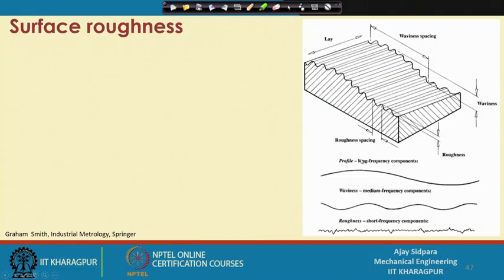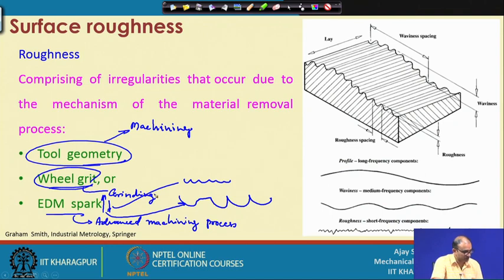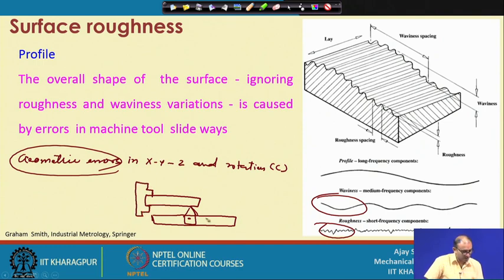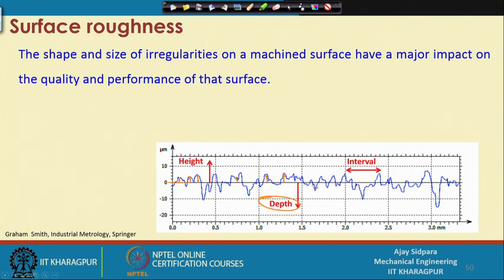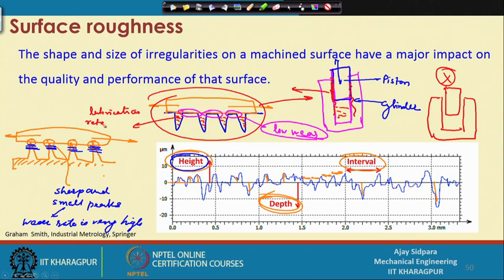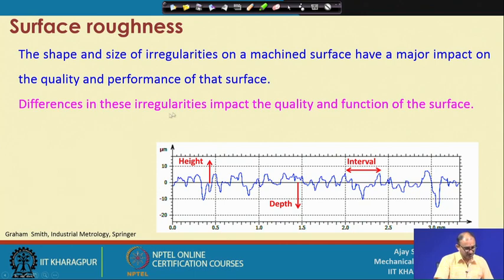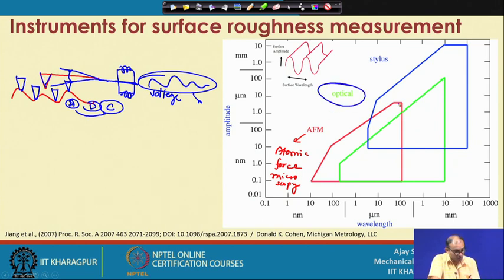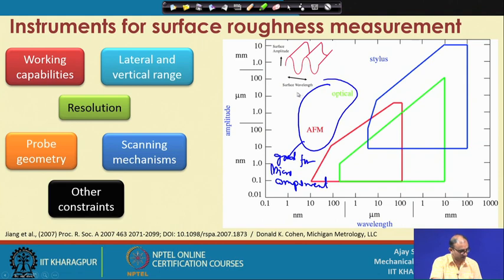Lecture 20 : Difference between macro and micro machining (Contd.)